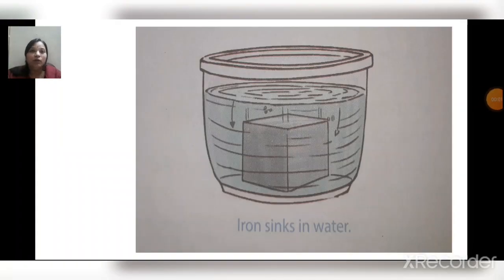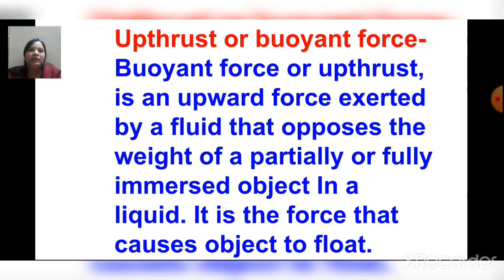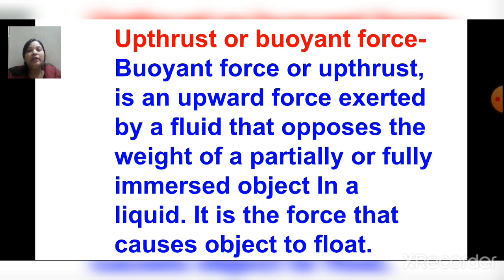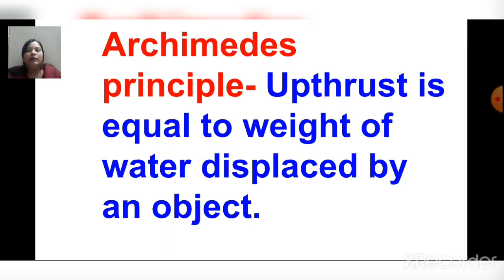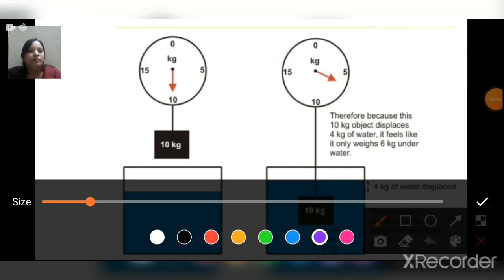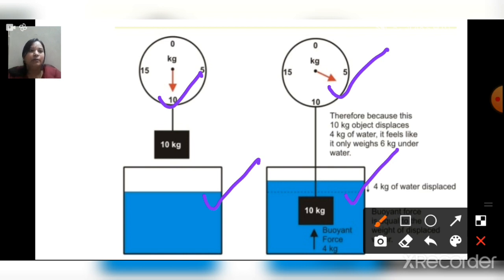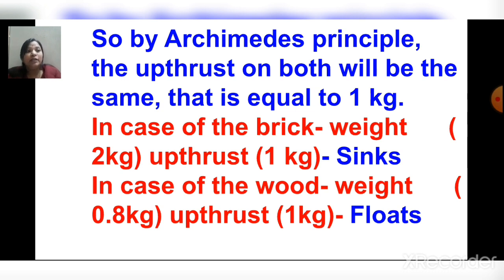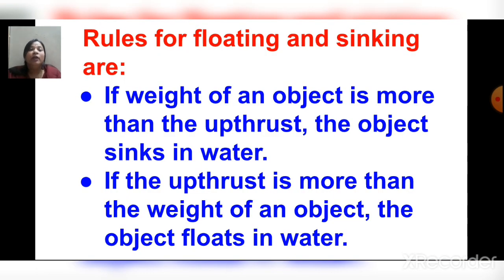class 5 science lesson no 11 weight volume and density part 2 25 jan 2021